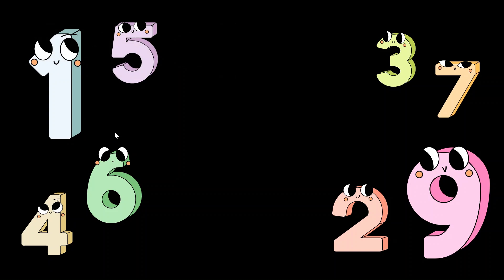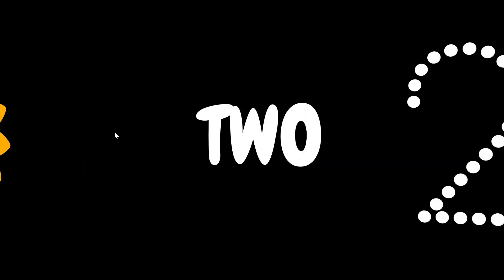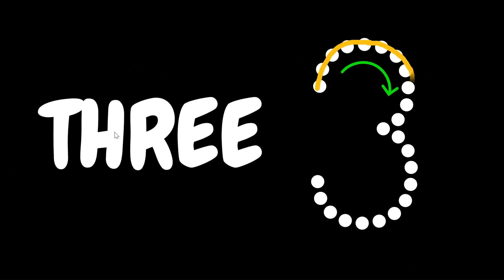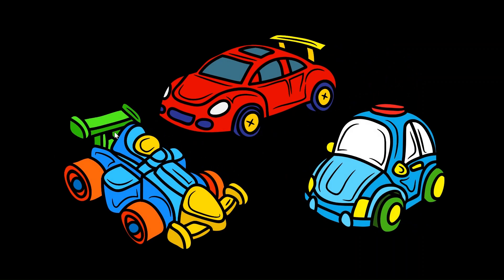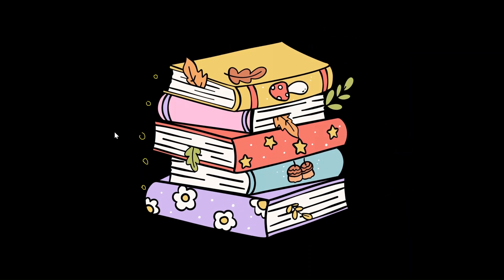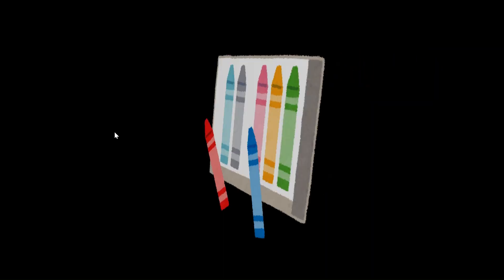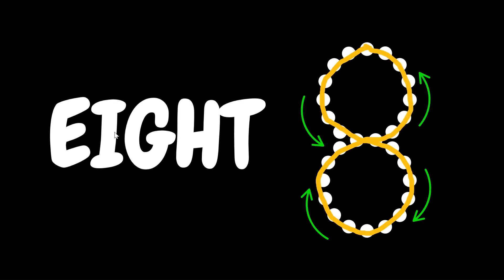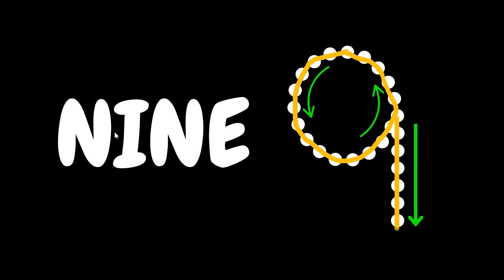How to Write Numbers 1 to 9 Using Strokes | Counting Numbers | Math | Grade 1 | Khan Academy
Let’s learn how to write numbers 1 to 9 using simple strokes!
This video shows each number step-by-step with dotted strokes and tracing arrows. We also show how many objects match each number — to help children connect number writing with counting.

This video is perfect for early learners, especially for Kindergarten and Grade 1.

✨ What’s inside:
✔️ Step-by-step writing of numbers 1 to 9
✔️ Visual tracing guide for each number
✔️ Simple objects to count for every number
✔️ Clean, friendly, and neutral narration style

🎯 Skills covered:
- Number formation
- Stroke direction
- Number-object connection
- Early numeracy skills

No pressure, no praise — just clear and calm learning support.

Courses on Khan Academy are always 100% free. Start practicing—and saving your progress—now!

Timestamps:
00:00 – Intro: Let’s learn how to write numbers 1 to 9
00:10 – Writing Each Number with Objects
03:30 – Wrap-up: Numbers from 1 to 9

Created by Preeti Panda